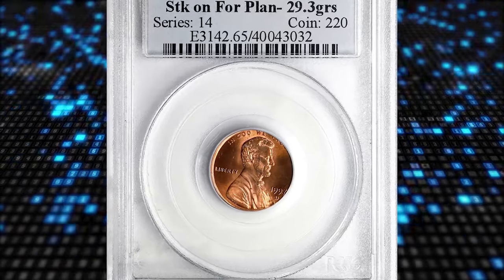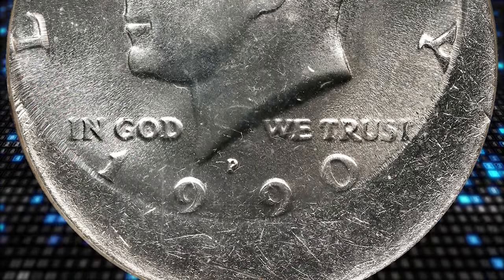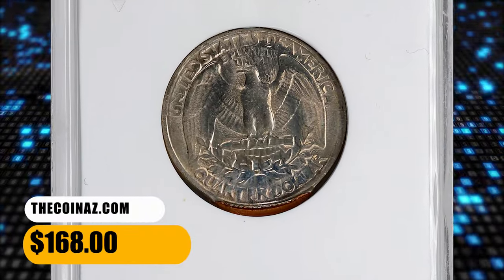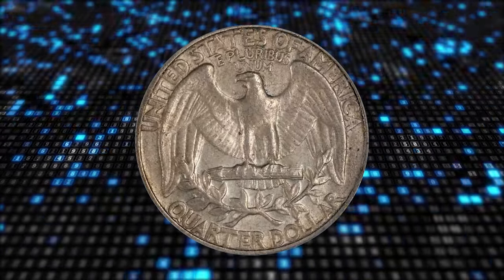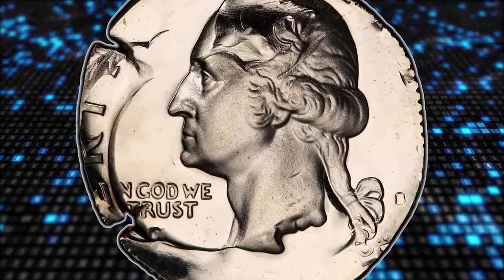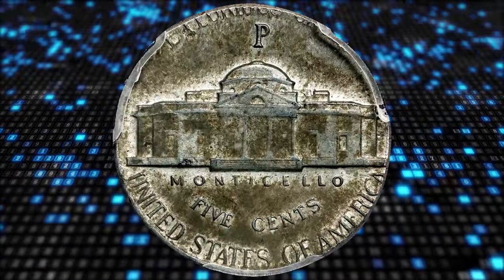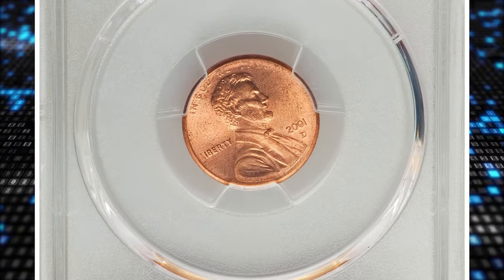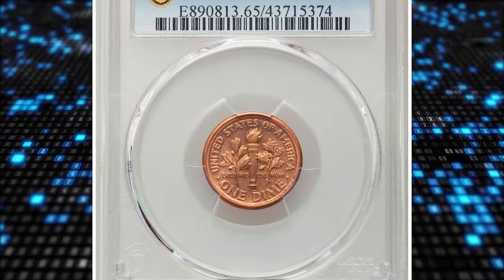Top 8 Error Coins Worth Money - Price Guide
Join us as we uncover hidden error coins in the world of coin collecting. Watch as we explore rare and valuable coins that are often overlooked by collectors!